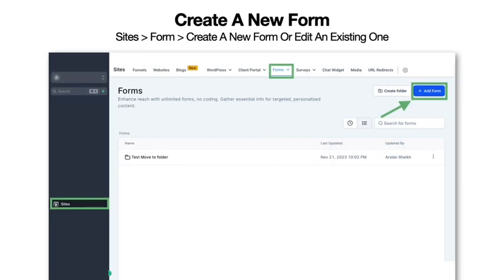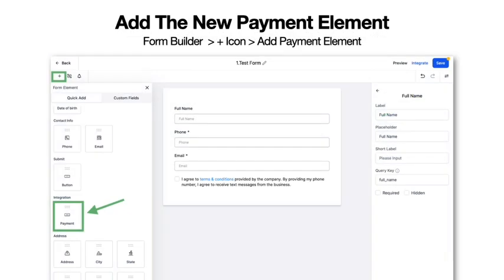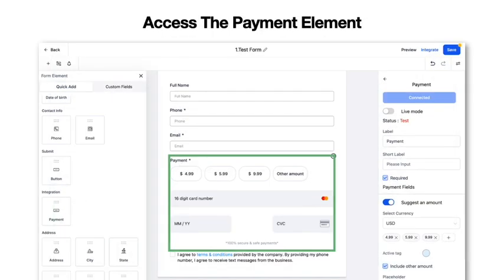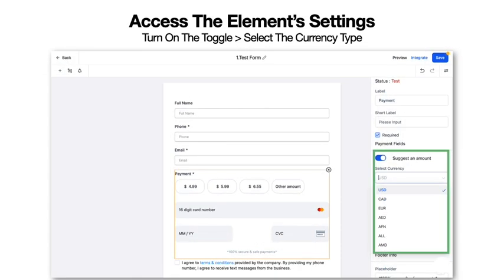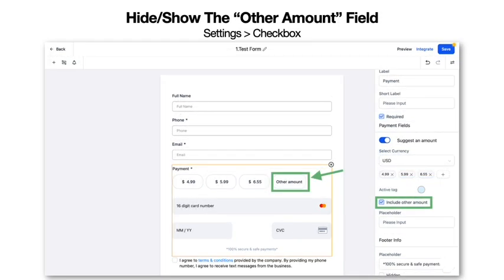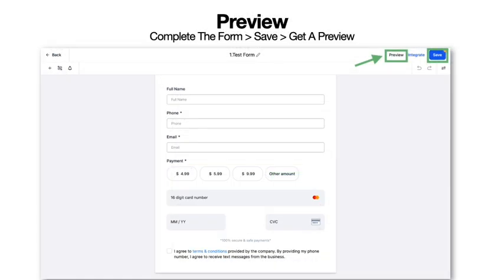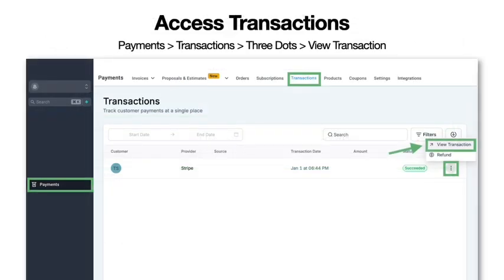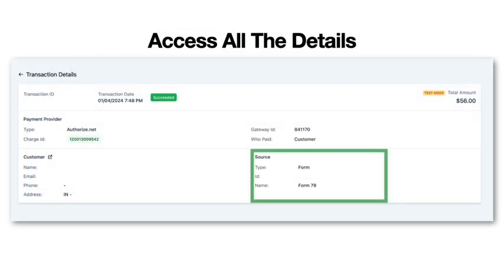How to Use Payment Element in Forms to Simplify Payment Processing in Zapiy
In this tutorial, we’ll show you how to use the Payment Element in Forms to simplify payment processing in Zapiy. This feature allows you to easily collect payments through your forms, making financial transactions smoother and more efficient for both you and your clients. 💳📄

*Why Payment Element in Forms Matters:*
The Payment Element in Forms makes it easier to collect payments directly through your forms, reducing the hassle of using third-party tools. This feature helps streamline the payment process, improve client interactions, and provide better reporting on payments received, all while saving you time.

💡 *What is the Payment Element in Forms?* Learn how the Payment Element integrates directly into your forms, allowing you to collect payments seamlessly as part of your client interactions.

🔍 *Why It Matters & How It Helps You:* Find out how this feature makes payment collection effortless, ensures quick implementation, and enhances your ability to track and report payments in your CRM.

📌 *How to Use Payment Element in Forms:* Step-by-step instructions on how to add and configure the Payment Element in your forms. This guide will help you quickly set up payment processing in just a few simple steps.

Zapiy’s CRM provides you with powerful tools like the Payment Element to simplify your workflow. With this feature, you can process payments directly through your forms, making transactions faster and improving overall client experience.